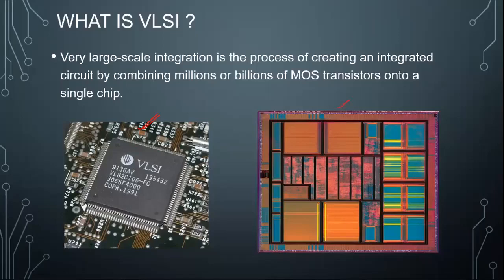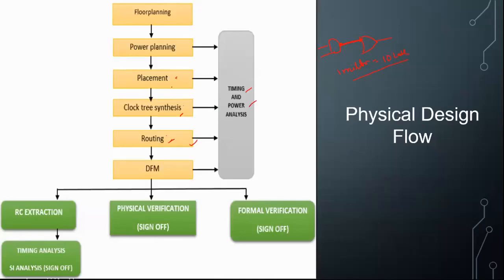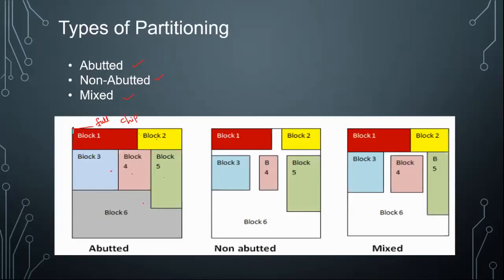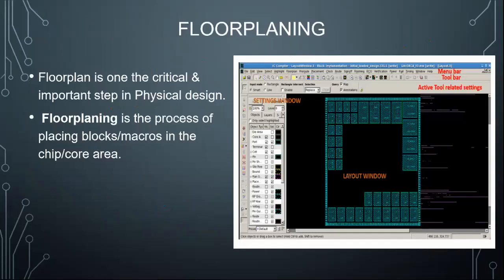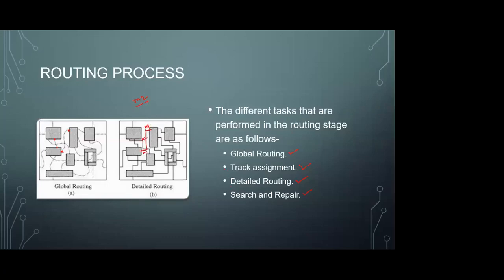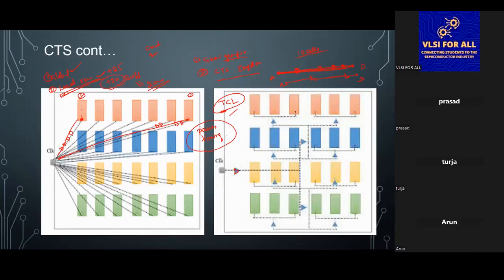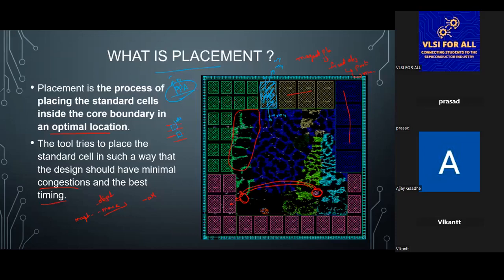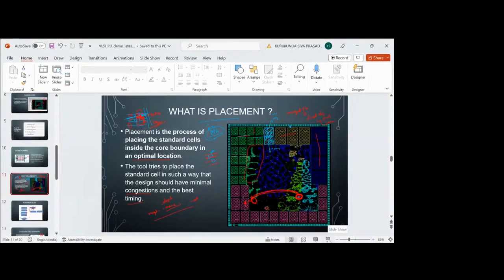DEMO MASTER CLASS - PYHSICAL DESIGN Backend VLSI Training | New Batch Starting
FREE DEMO MASTER CLASS - PYHSICAL DESIGN Backend VLSI Training | New Batch Starting | Visit us

For detailed Syllabus and queries